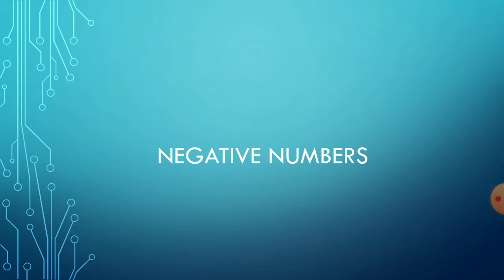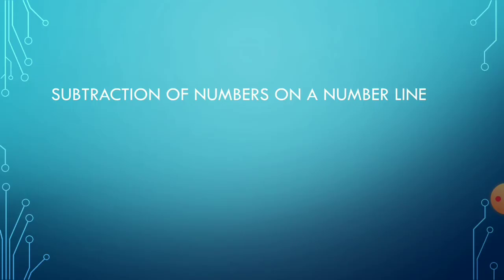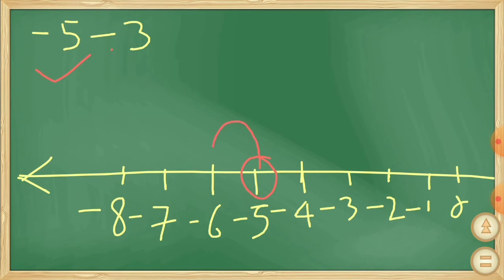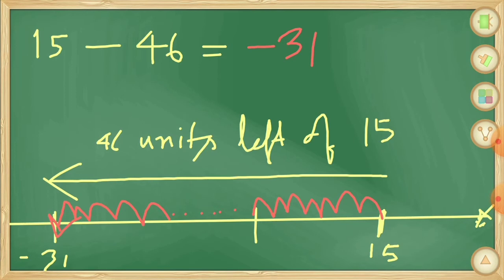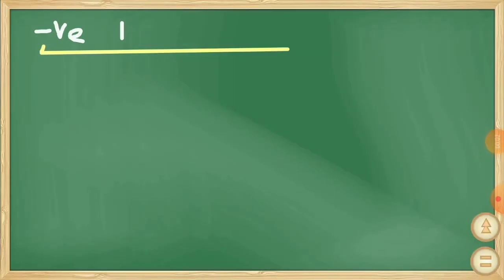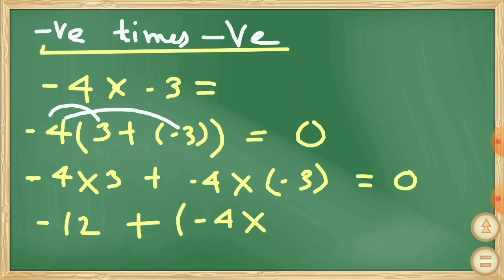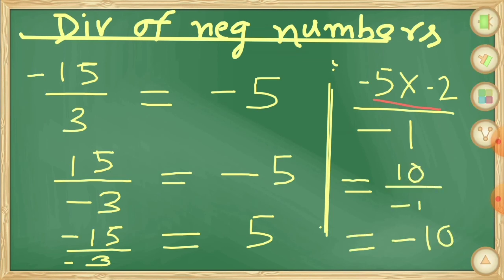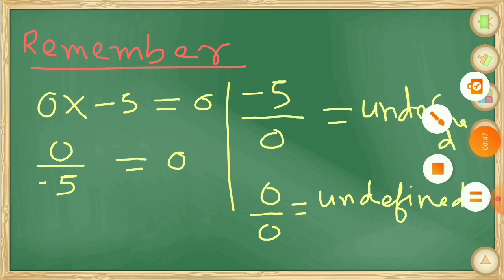ALGEBRA : BASICS|| Addition, Subtraction, Multiplication and Division of Negative Numbers